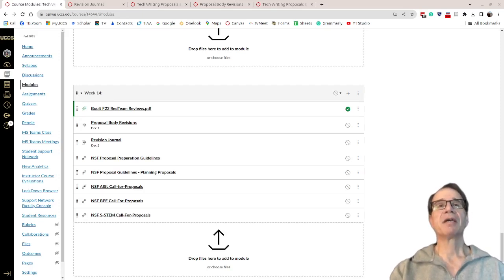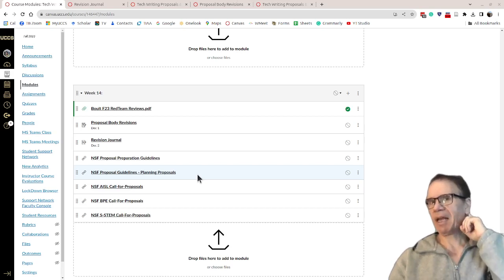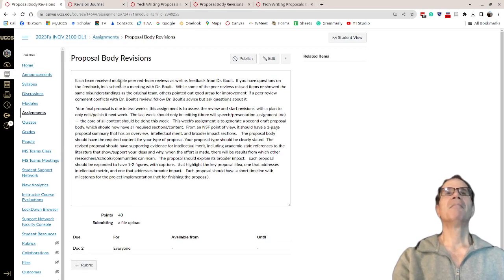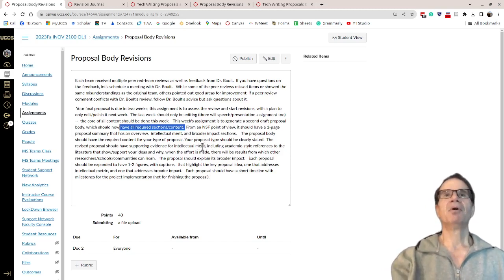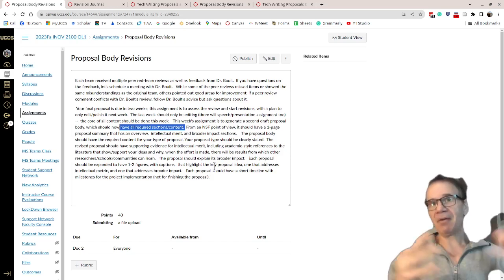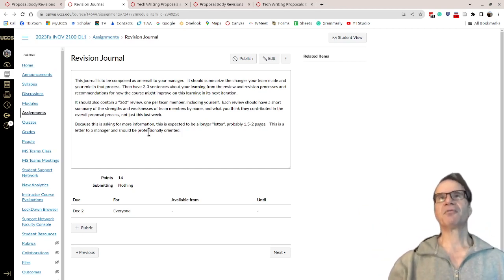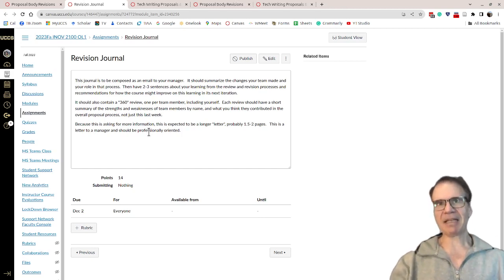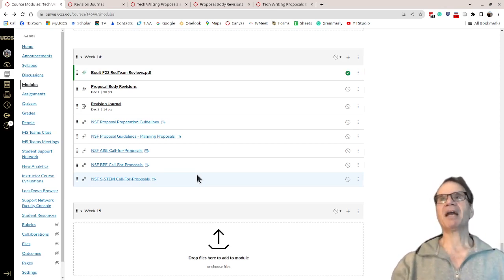INOV2100 Week14 Revisions